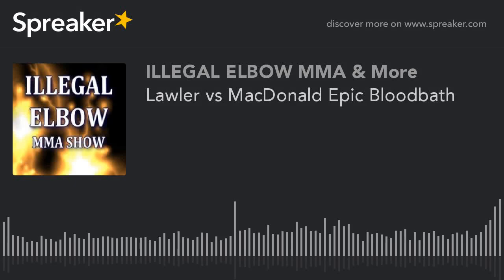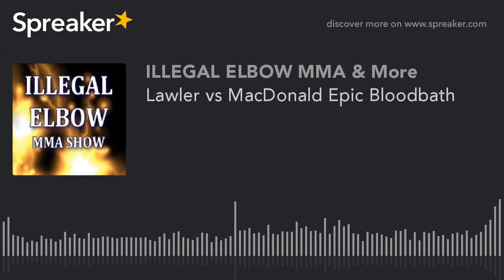Lawler vs MacDonald Epic Bloodbath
Here we talk about an Epic night of fights and finish it off with a fight that could be considered top 5 battle of the decade!
-Intro 0:00-1:15
-Lewis Smolka vs Neil Seery 1:15-5:30
-Cody Garbrandt vs Enrique Briones 5:30-9:26
-Mike Swick vs Alex Garcia 9:27-12:11
-Matt Brown vs Tim Means 12:12-18:36
-Rory MacDonald vs Robbie Lawler 18:37-30:25
-Whats next for Lawler? 30:26-36:08
-Macdonald's career in jeopardy? 36:08-38:29
Outro 38:30-39:21